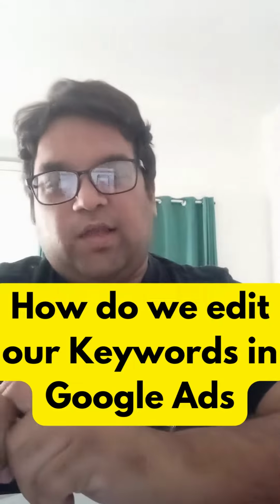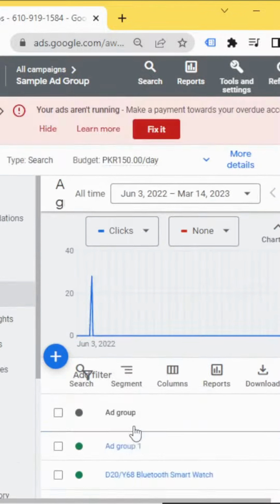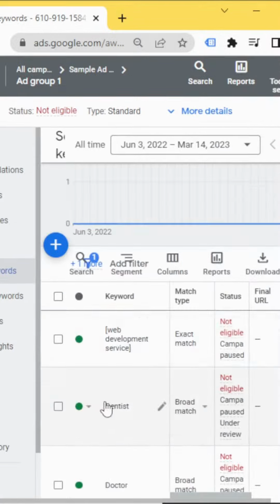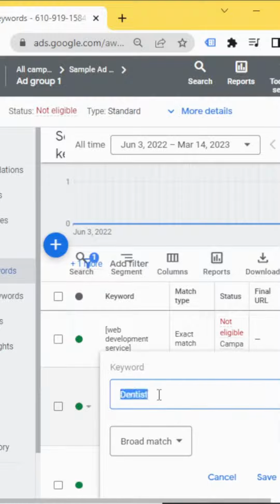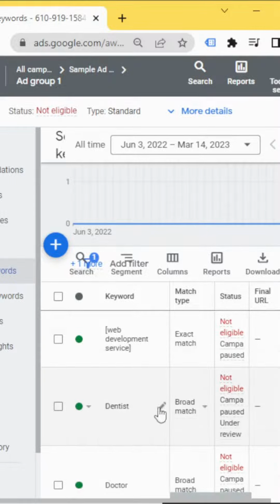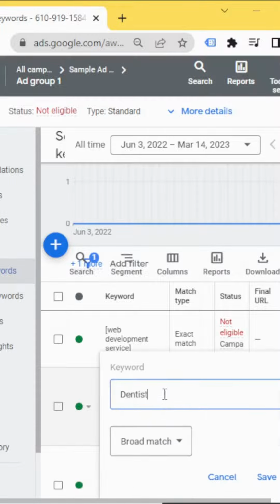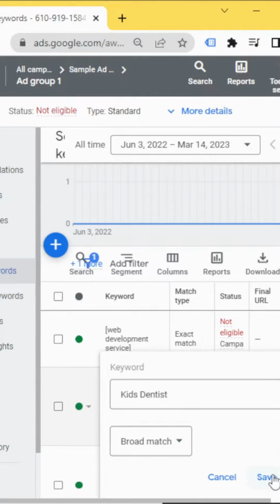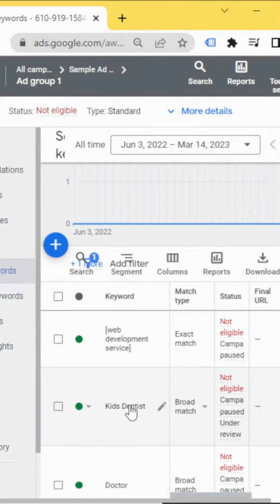Google Ads Tutorial 2023: How to edit keywords in Google Ads - English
How to edit keywords in Google Ads. A step by step guide for beginners